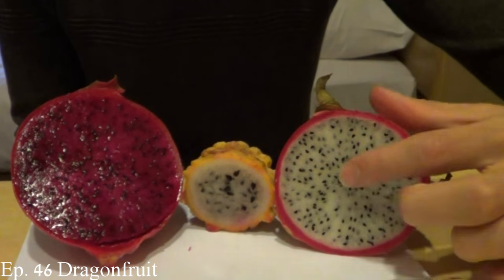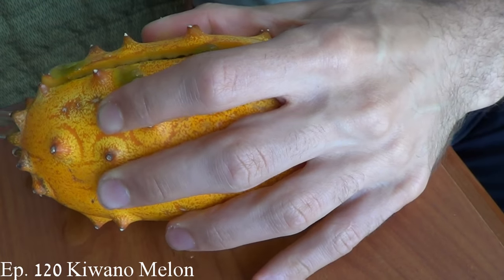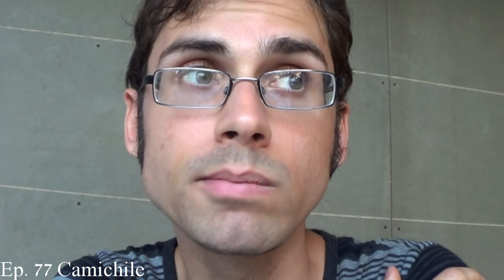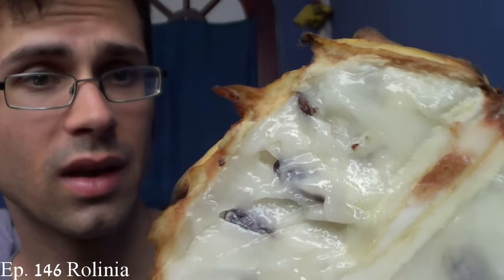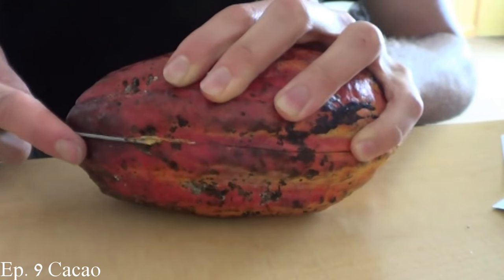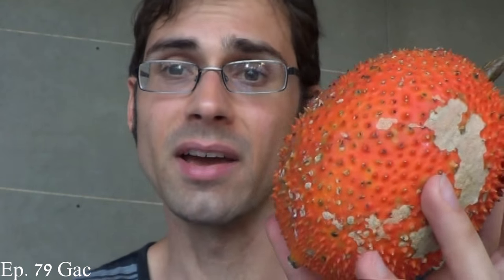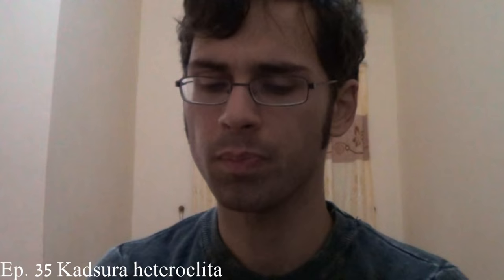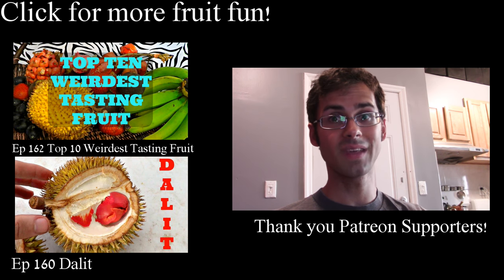Top 10 Weirdest Looking Fruit - Weird Fruit Explorer Ep 161